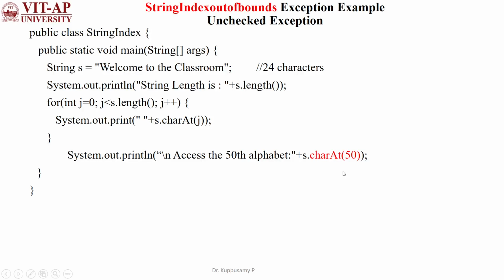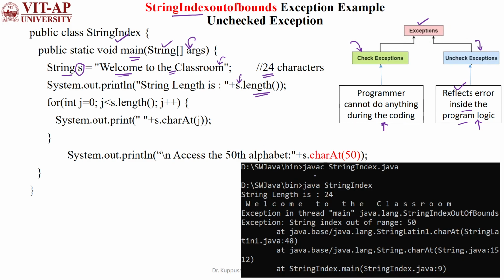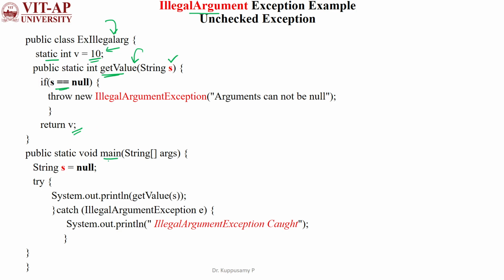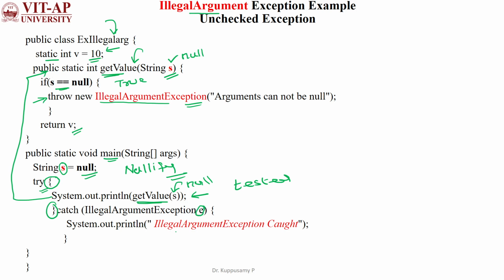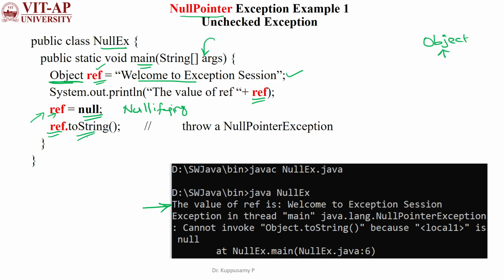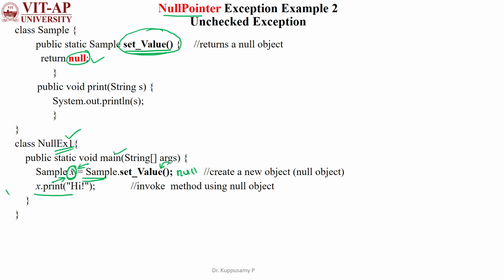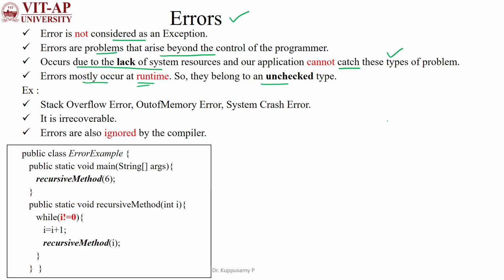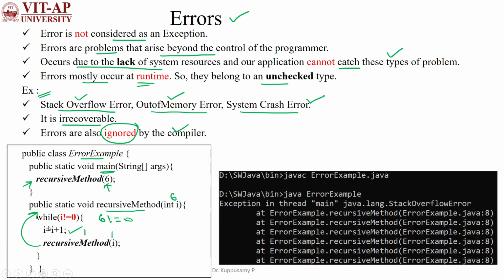48 Exceptions in Java - Checked and Unchecked Exceptions Example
Checked and Unchecked Exceptions Example